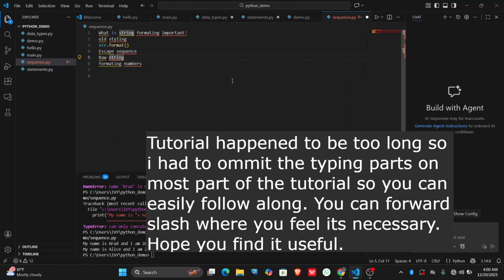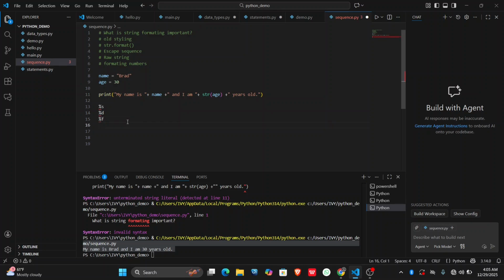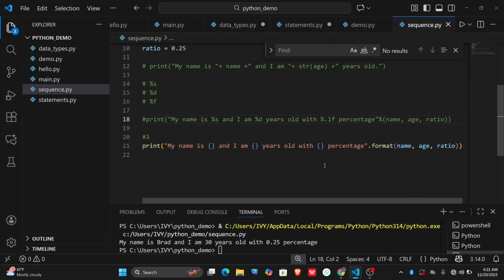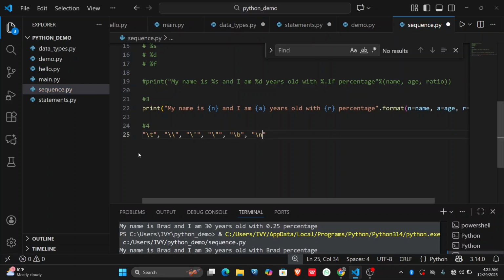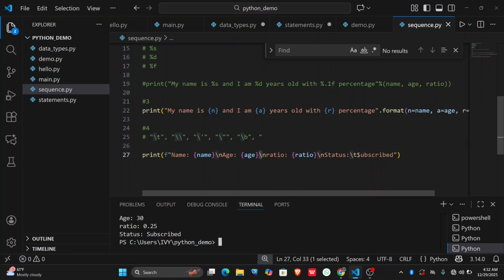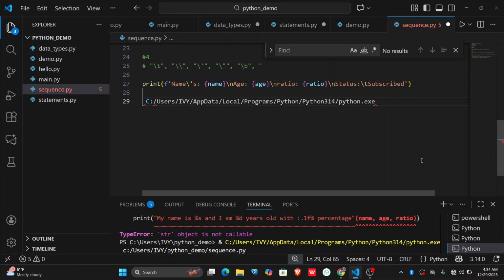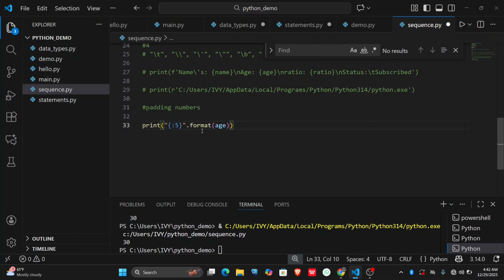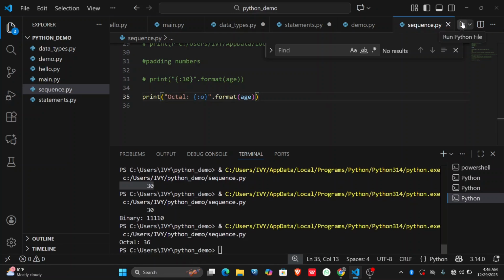String Formating | Escape sequence | Raw Strings | Formating Numbers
Thistutorial explains string formatting in Python, including the old-style formatting method, str.format(), raw strings, escape sequences, and number formatting. Learn how to control text and numeric output clearly and efficiently.